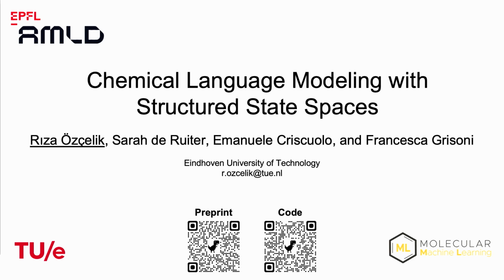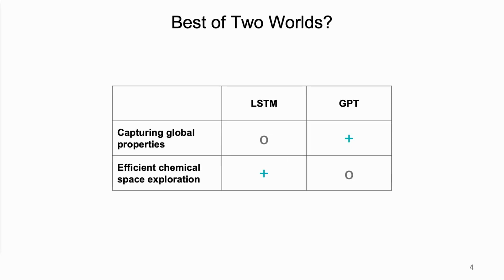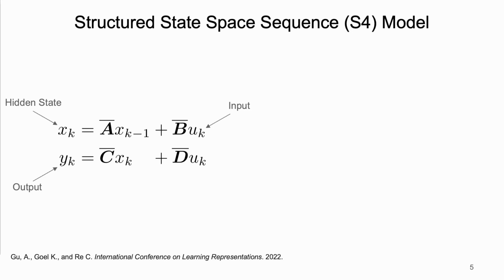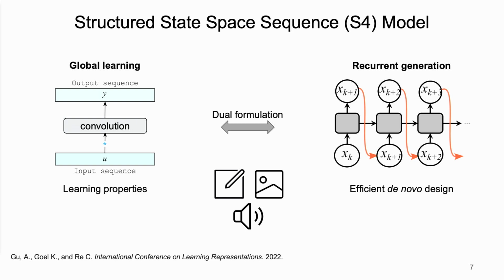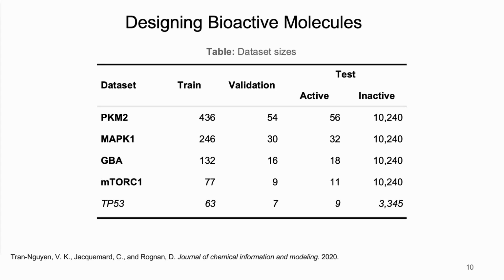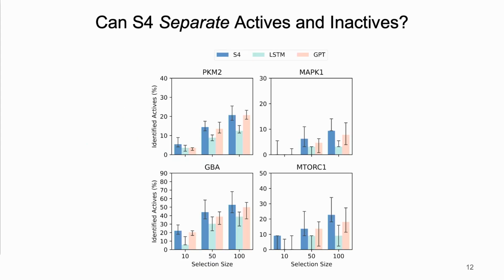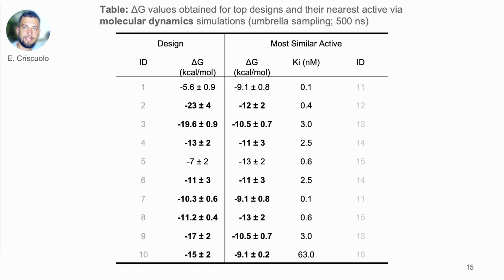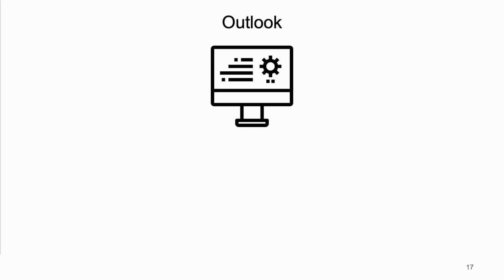Chemical Language Modeling with Structured State Spaces | AI and the Molecular World | Rıza Ozçelik